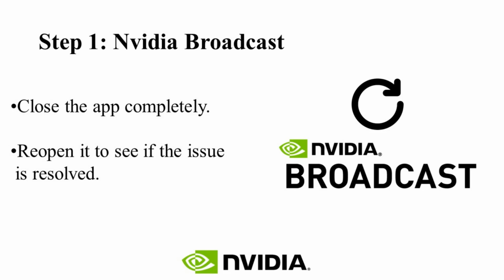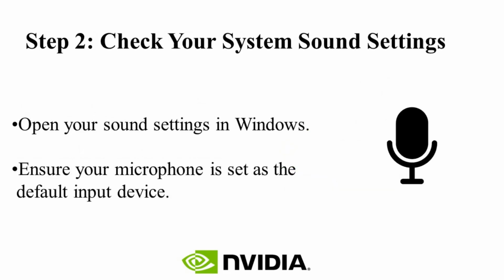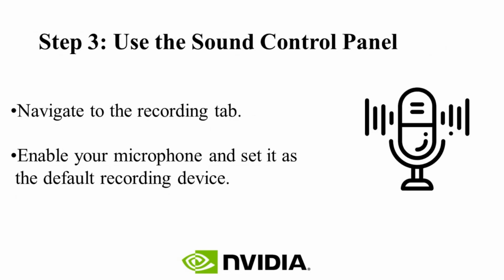How To Fix Microphone Not Working In NVIDIA App - Step By Step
In this video I'll show you how to fix microphone not working in nvidia app. The method is very simple and clearly described in the video. Follow all of the steps & fix microphone not working in nvidia app.